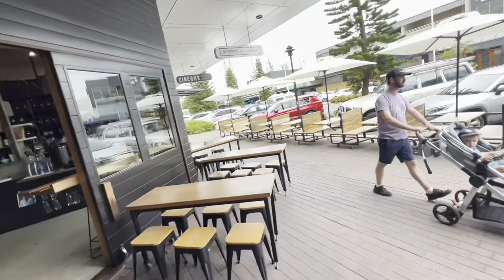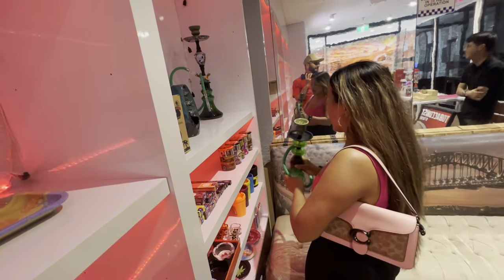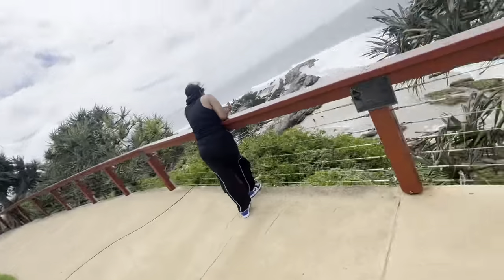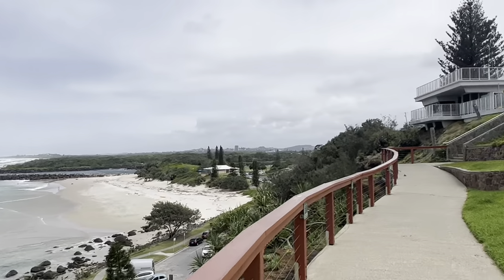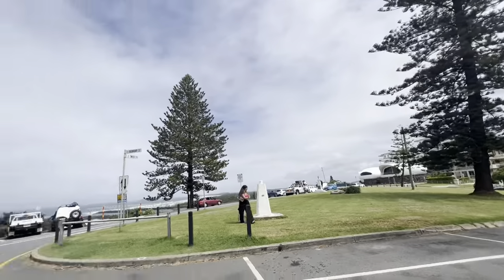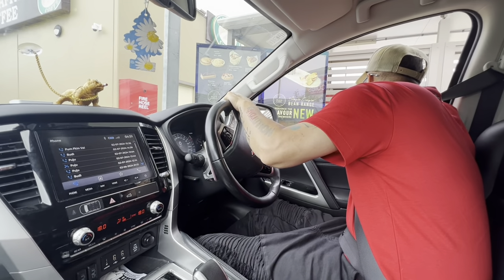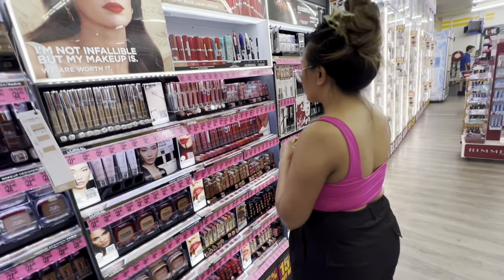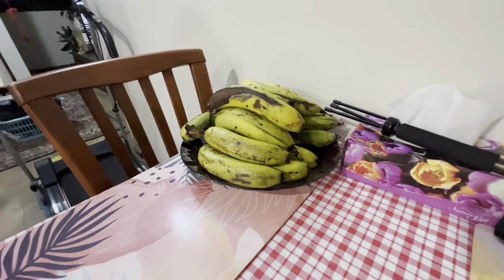How to cook delicious 🤤 Pork Sirlion Steak?